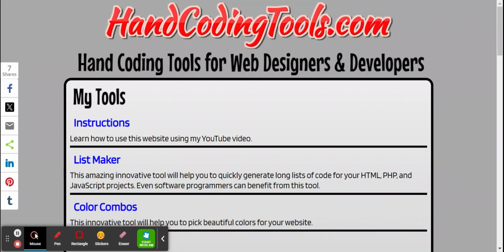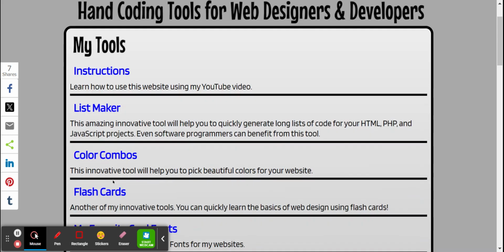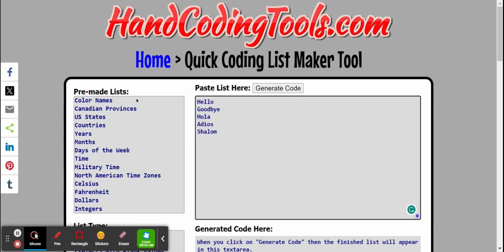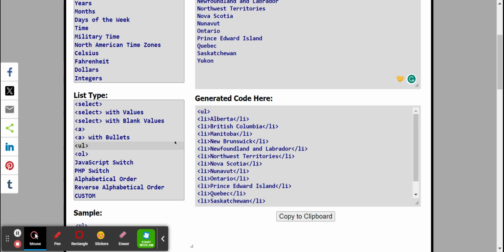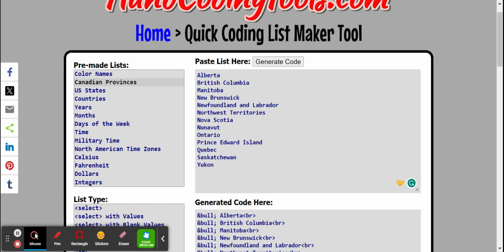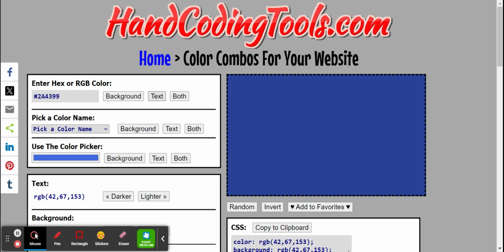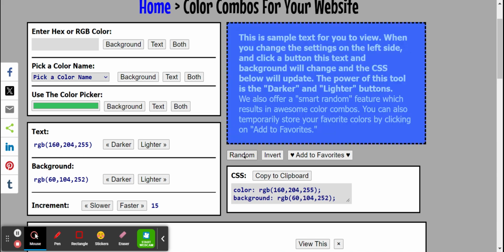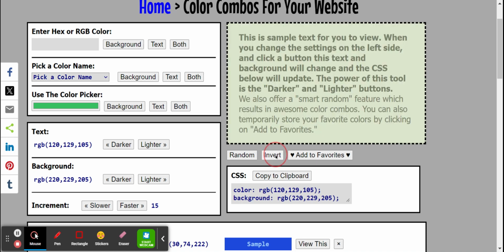Learn how to use HandCodingTools.com to help you with your web design projects.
is a Web Design Tool website for hand coders who make websites. These tools simplify and speed up the process of creating your web code. I offer HTML and CSS generators as well as some really cool tools. The tools I currently offer are
*List Maker (quickly generate long lists of repetitive code, such as lists and Javascript switches)
*Color Combos (helps you to find the best color combinations for your website.)
*Flash Cards (easily learn HTML5 and CSS3)
*My Favorite Cool Fonts (find the best free Google fonts for your web pages)
*Code and Text Removal (remove bits of code from your documents)
*Pretty CSS Text (beautiful text for your web pages)
*Pretty CSS Links (beautiful links for your web pages)
*HTML5 Starting Code (generates your starting HTML5 code for your new website project.)
*Top of Page Links (displays a "top of page" link at the bottom right corner of your screen.)
*URL Extractor (extract a list of URLs from your web page links)